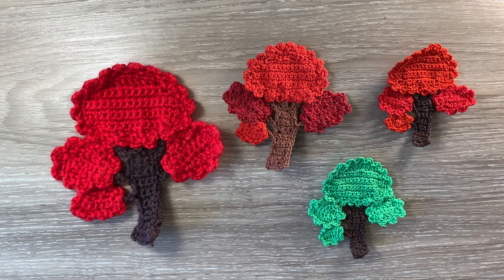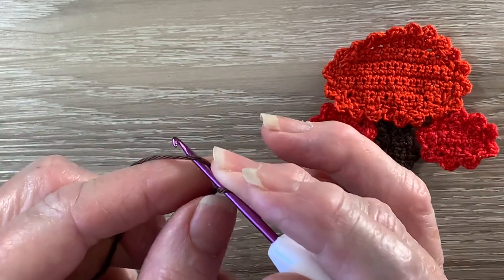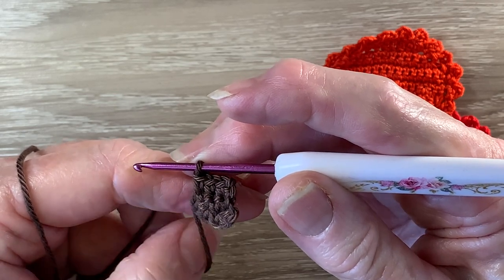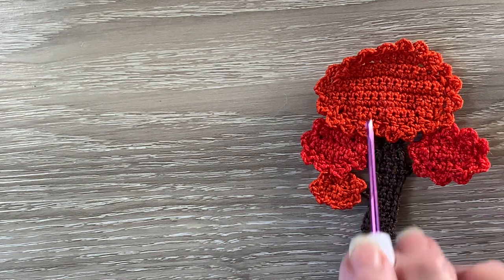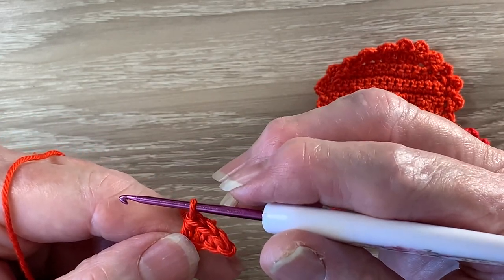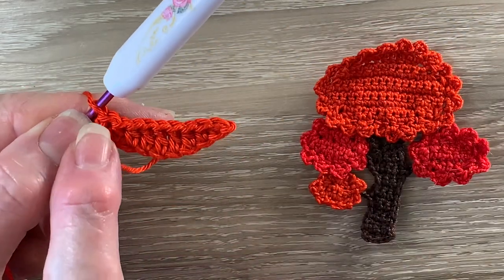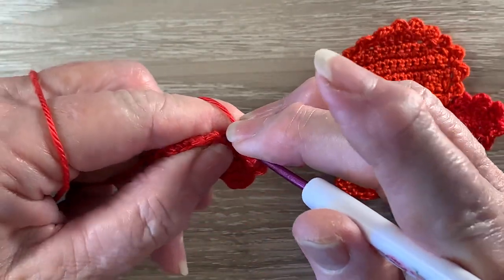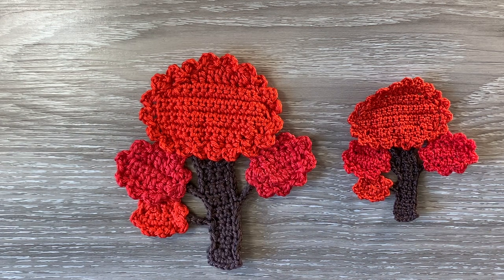Crochet Tree Tutorial – Crochet Applique Tutorial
In my crochet tutorial today I’ll be showing you how to make this crochet tree applique.

If you would like to view the crochet pattern for free, it’s on my or you can download it from Ravelry for $1 at and LoveCrafts at __

For this pattern you will need any thickness crochet cotton or yarn, I used Scheepjes Catona cotton colours (162) Black Coffee, (115) Hot Red and (390) Poppy Rose.  A crochet hook, I used a 2.5mm hook.  A darning needle to weave in ends, a pair of scissors.  Thread and needle to stitch the tree together.

Introduction - 0:00
Trunk - 1:45
Branches - 3:47
Large leaves - 12:42
Small leaves - 25:35
Medium leaves - 29:26
Joining together - 35:32